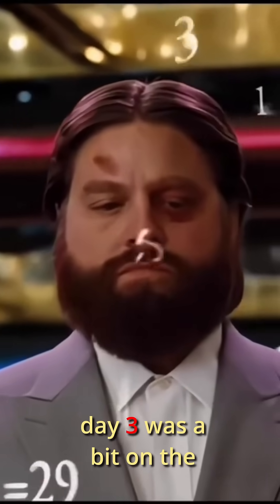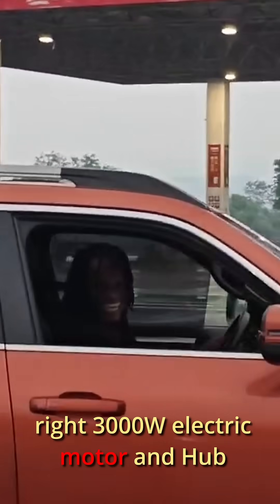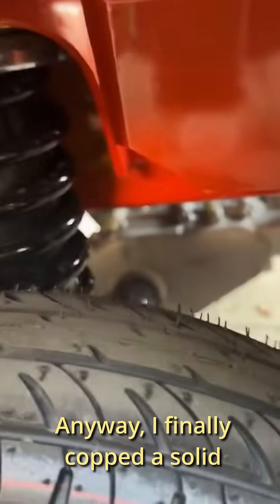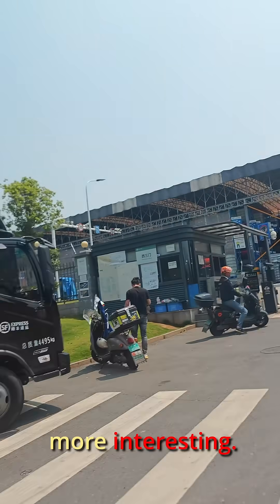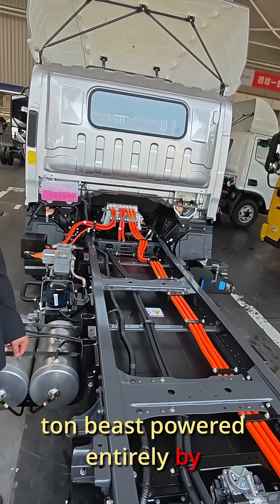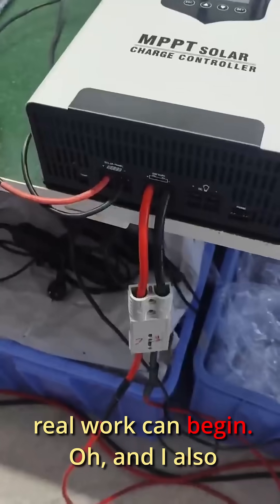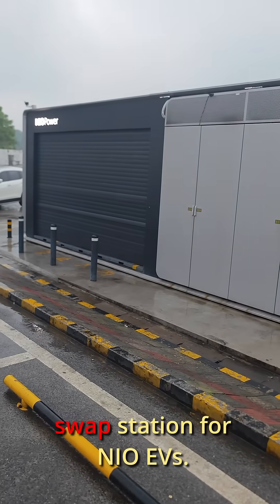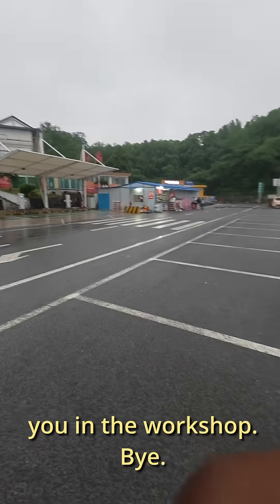Day 4 — The Motor Hunt!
After all the math and torque talk from Day 3, it’s time to hit the ground running! In today’s episode, I head out to find the perfect 3000-watt electric motor and hub for my Electric Tricycle (Keke) Conversion Project.

Along the way, I stumbled on some fully electric Kekes already on sale — and let’s just say, the challenge to make mine look even better is officially on!

I also visited FOTON Motor in Changsha, the same company that makes those massive Optimus Prime–looking trucks… but this time, they’ve gone electric! Imagine a 10-ton truck powered by a 250kWh battery bank — pure engineering brilliance.

Everything’s now packed, shipped, and heading to Nigeria. Up next? The real work begins at the workshop!

Bonus: I also designed a custom charge controller for the project — because, yes, it’ll be solar-charged!